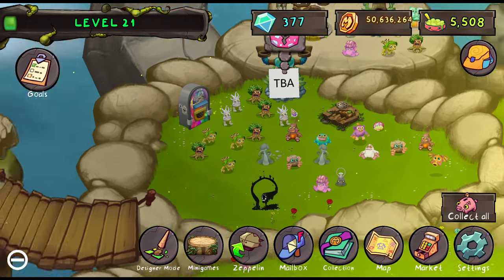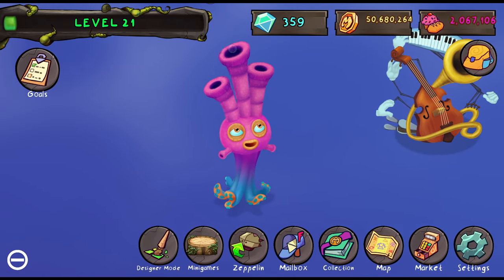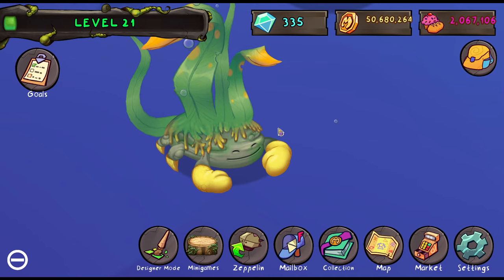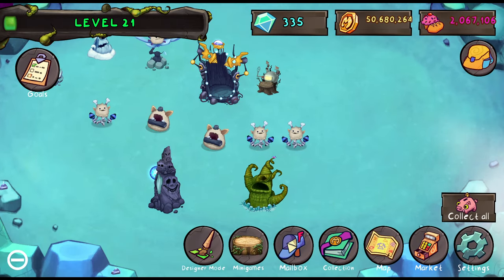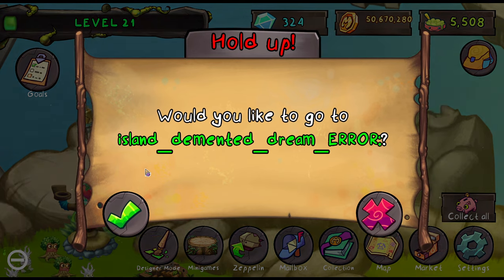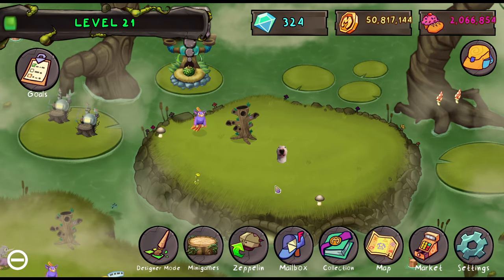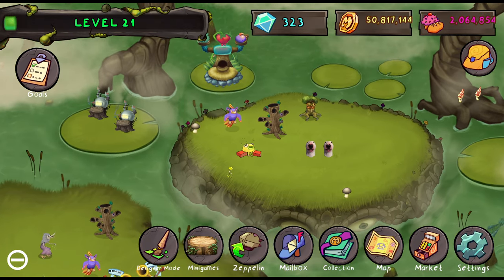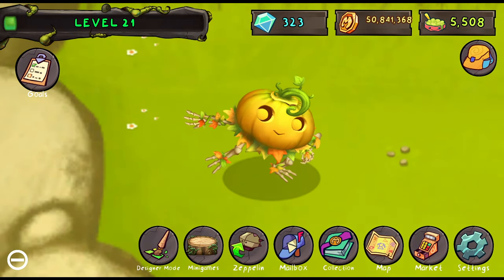Discovering GAMMA WATER ISLAND (Final TLL Video☹️)- My Singing Monsters The Lost Landscapes